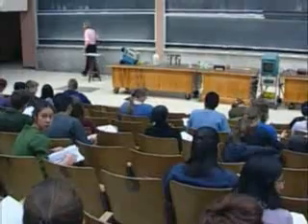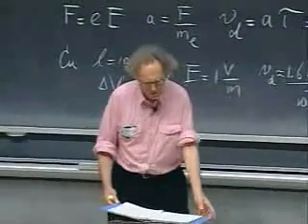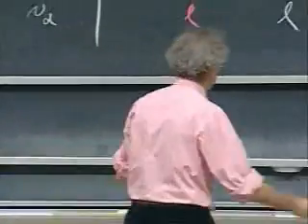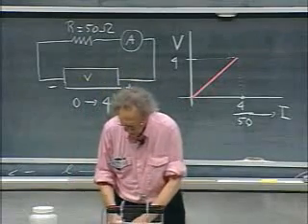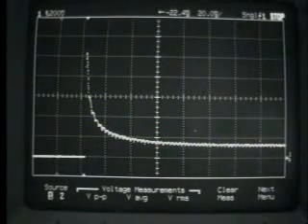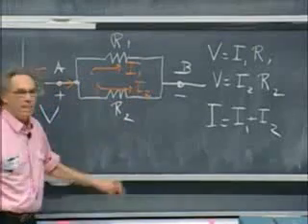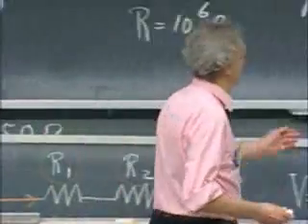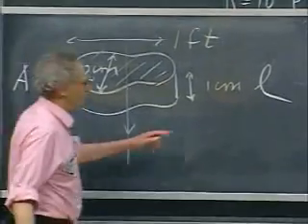Lecture 09 Currents Resistivity Ohm's Law